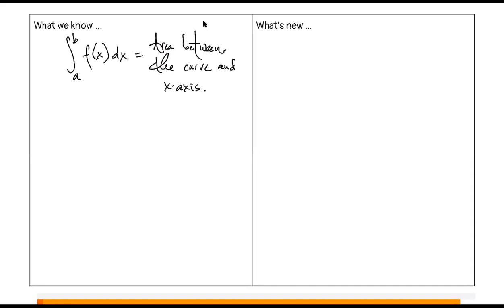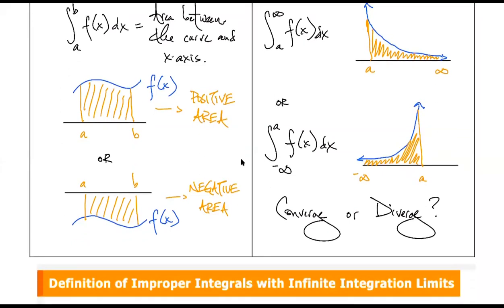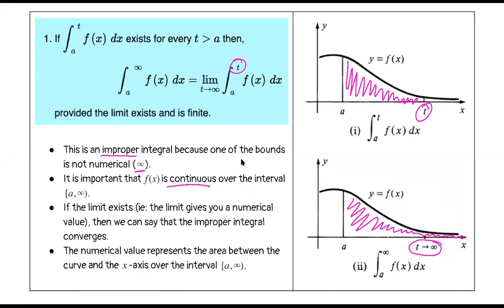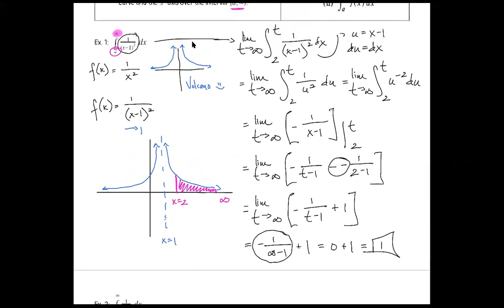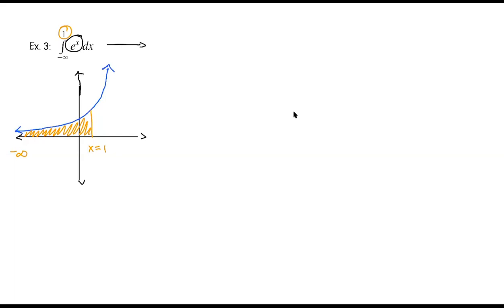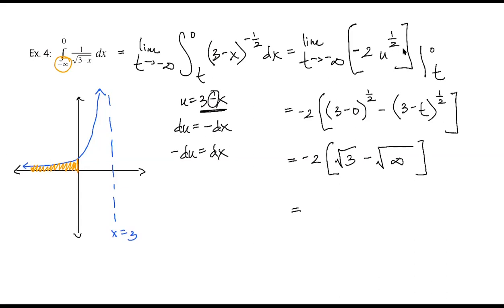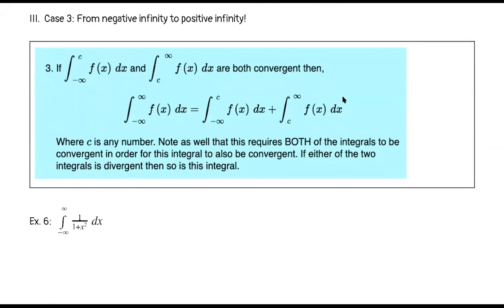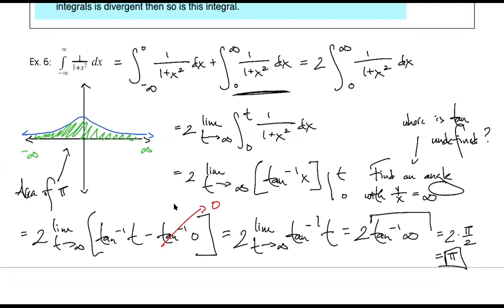Zoom Class Part I 06.29.20 (Math151 Summer20)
10.3: Integrals with Infinite Limits of Integration